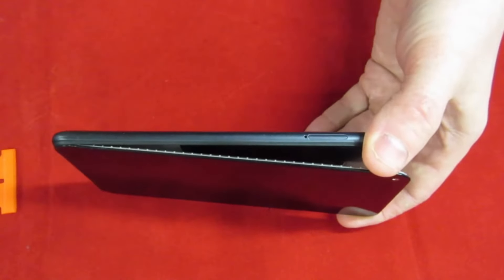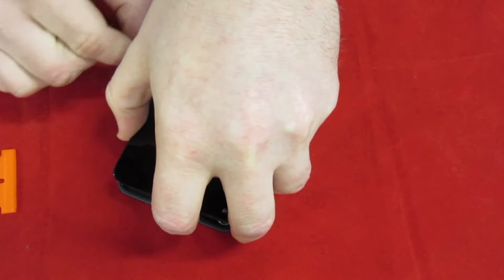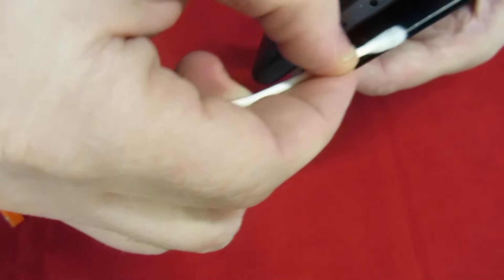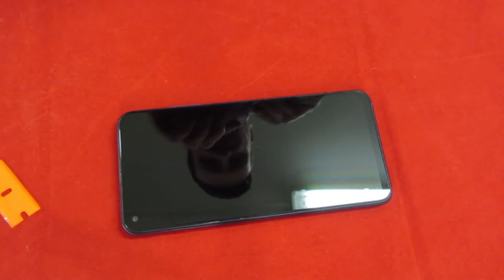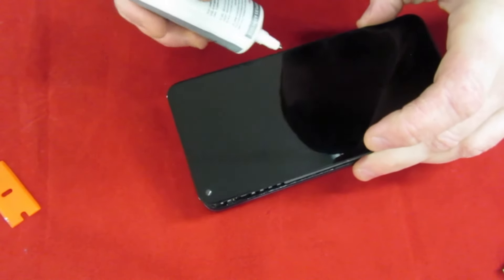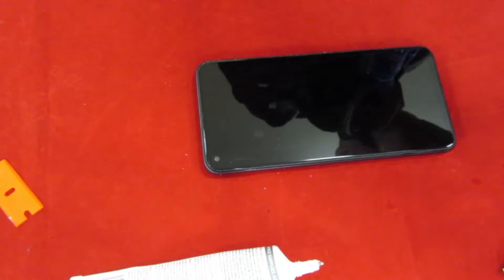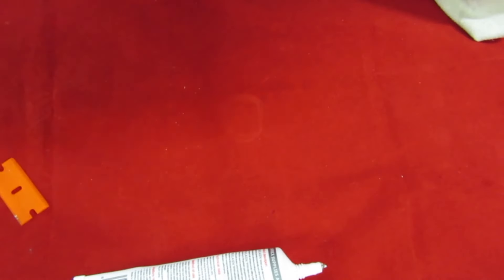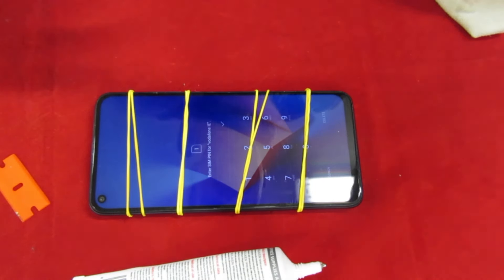How To Fix Phone Screen That's Falling Off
In this video I fix a phone where the screen has started to fall off. The fix for this is re-applying the glue that holds the screen in place.

Glue I Use To Fix Screen

I am a participant in the Amazon Services LLC Associates Program, an affiliate advertising program designed to provide a means for sites to earn advertising fees by advertising and linking to AMAZON Sites (including, but not limited to Amazon US/UK/DE/ES/FR/NL/IT/CAN/SE/PL) As an Amazon Associate, I earn from qualifying purchases.